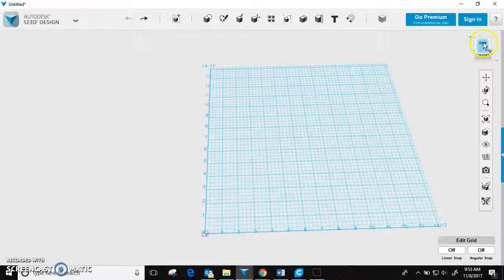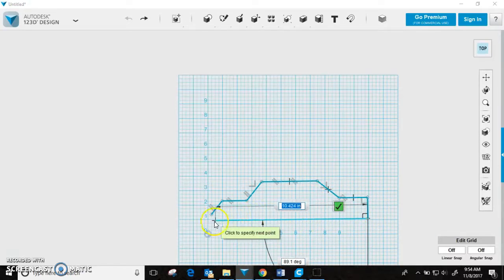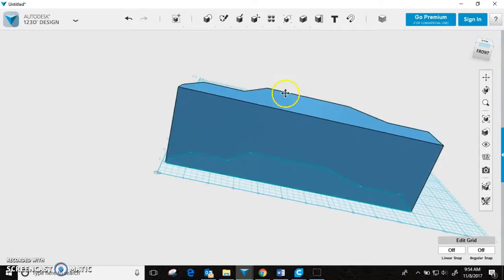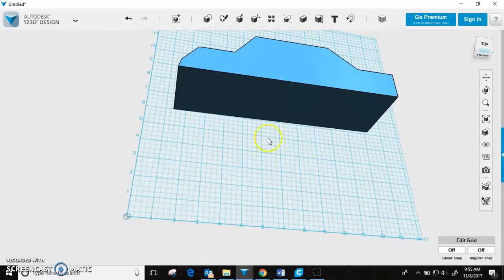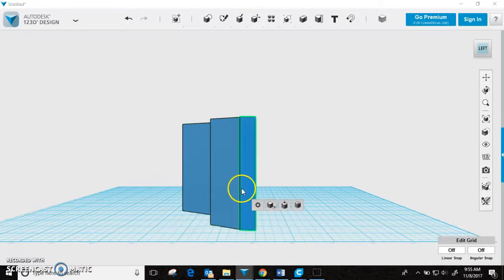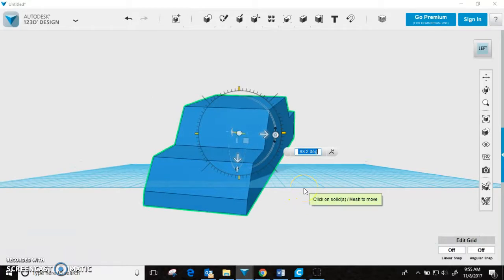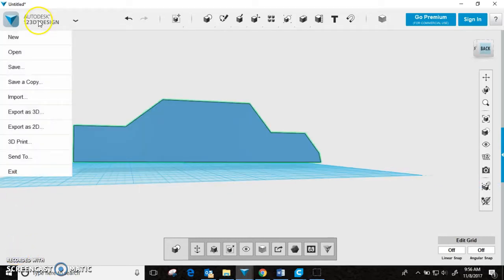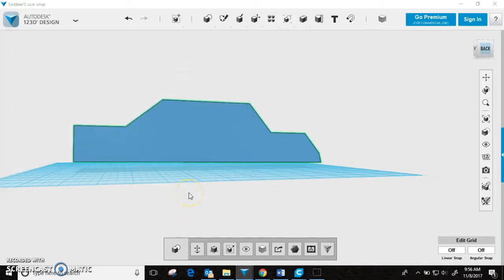123d Design Car Body